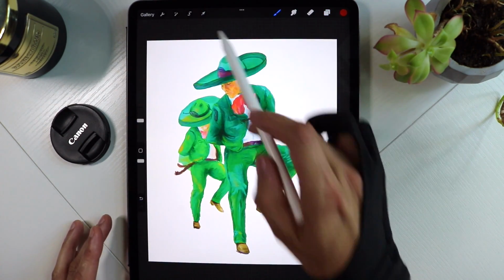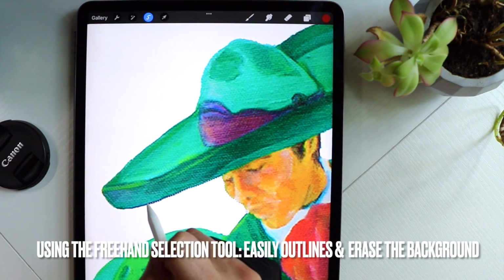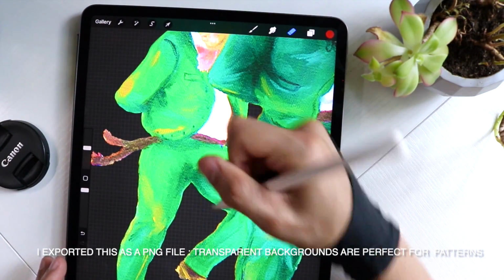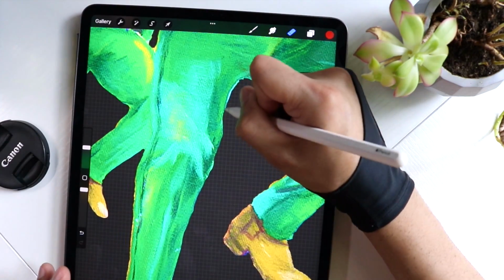How to Paint - Digital Painting Process Explained | Procreate Speed Drawing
Erasing a background and cleaning up a painting in Procreate.

- Procreate App
- Apple Pencil 2
- iPad Pro

Cinco de Mayo is not that important in Mexico and mainly celebrated only in the state of Puebla. In Mexico, the Independence Day celebrations of September 16 represent that nation's most important national holiday.